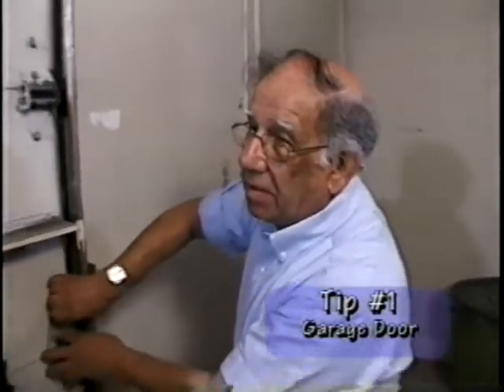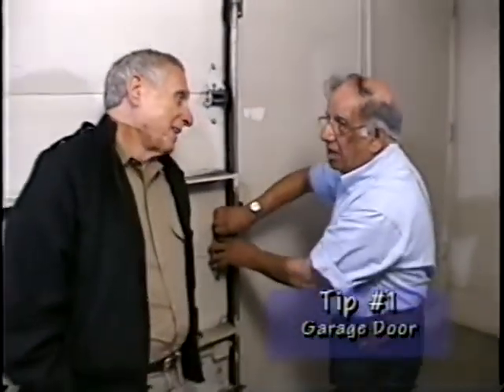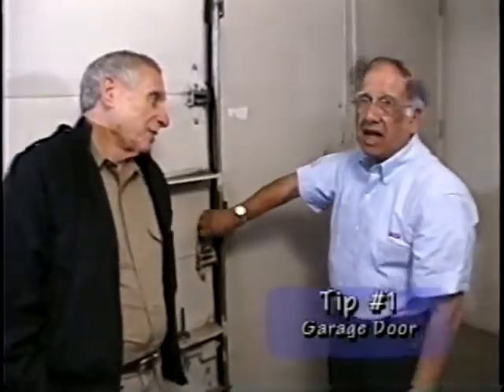How To Fix A Garage Door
How to replace wheel and plate to repair a stuck garage door.